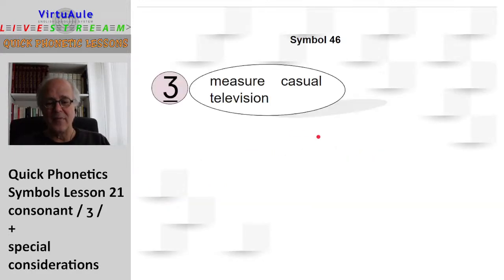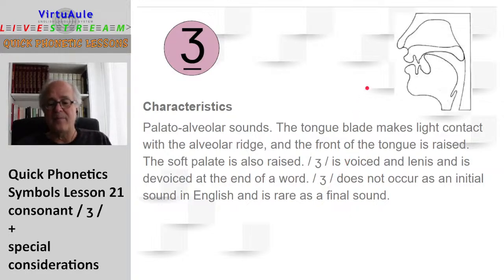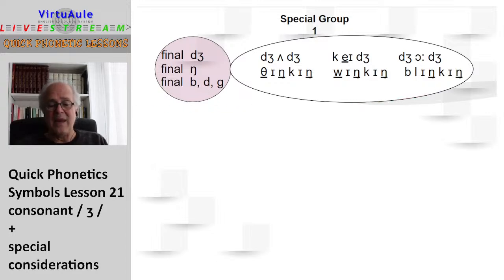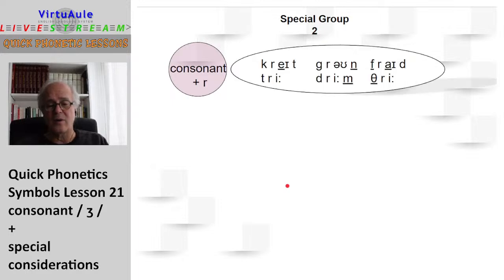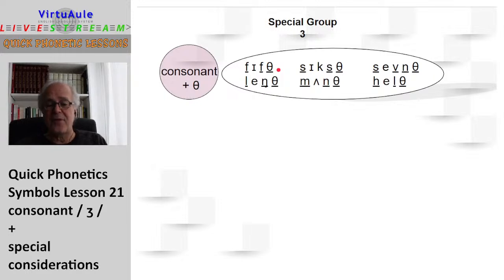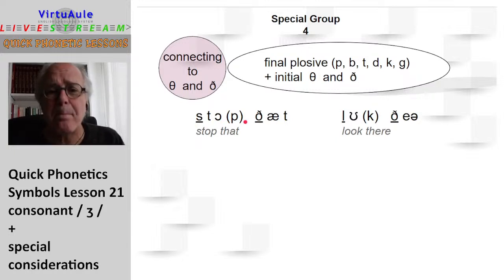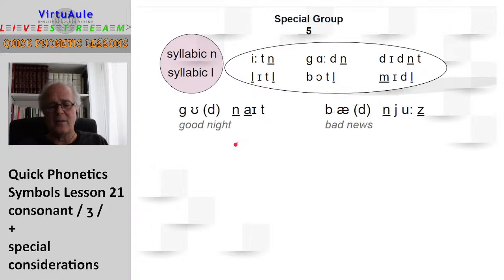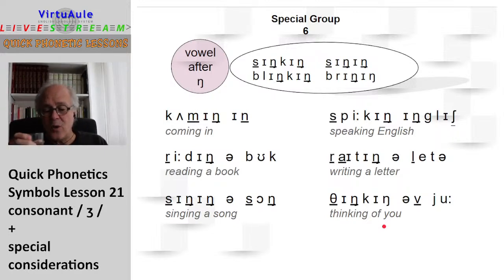Quick Phonetics - Symbols Lesson 21: consonant / ʒ / + special considerations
VirtuAule English Language System LiveStream: Quick Phonetics

Learn the basic sounds of the English language. Practise your pronunciation with this short lesson focussing on some specific Phonetics Symbols.
Learn new words by reading from phonetics symbols. Increase your vocabulary the right way with the correct pronunciation of your new words.